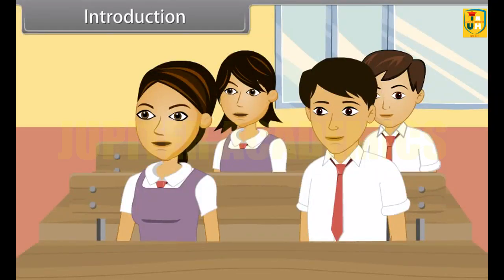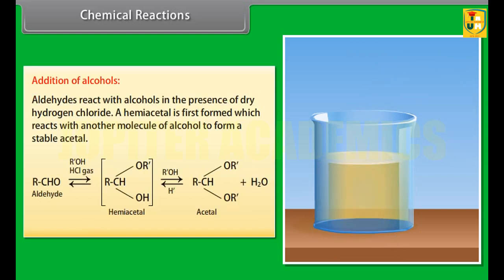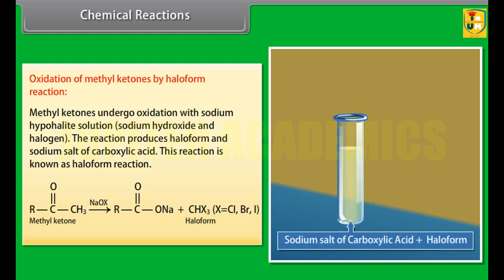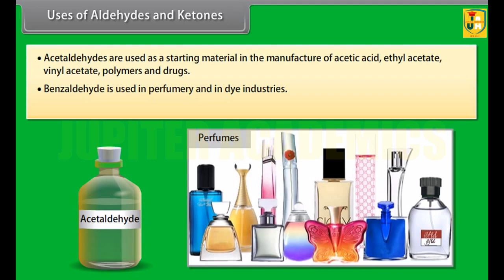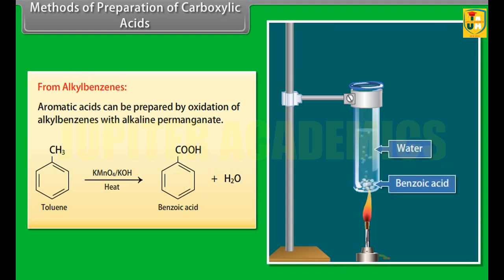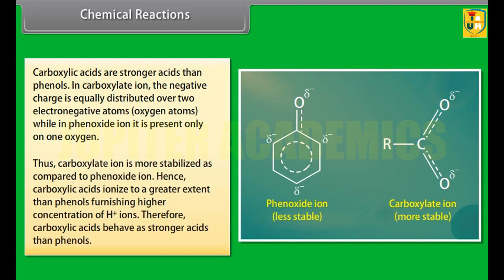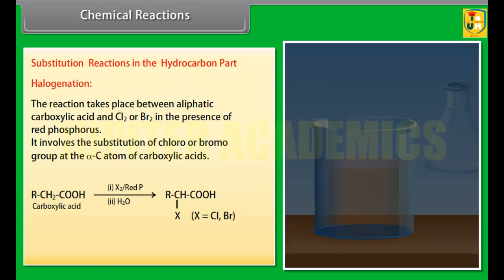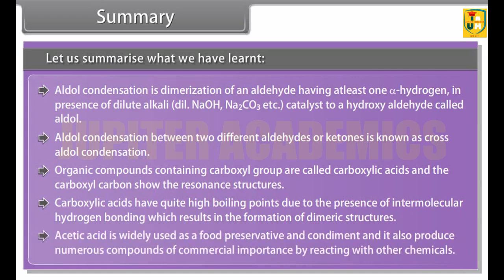"Aldehydes ketones and Carboxylic acids Part-II" 12 th Chemistry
Describe chemical reactions of aldehydes and ketones.
Explain uses of aldehydes and ketones.
Describe nomenclature and structure of carboxyl group.
Give methods of preparation of carboxylic acids.
Give a brief on physical properties of carboxylic acids.
Describe chemical reactions of carboxylic acids.
Mention uses of carboxylic acids